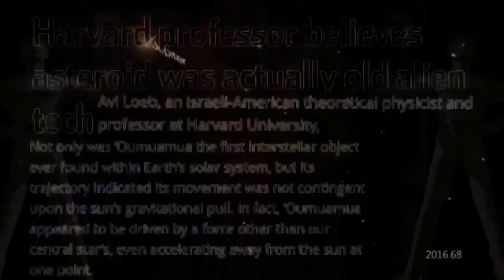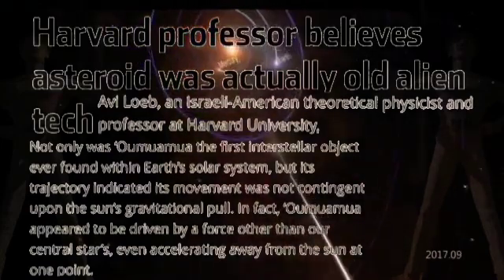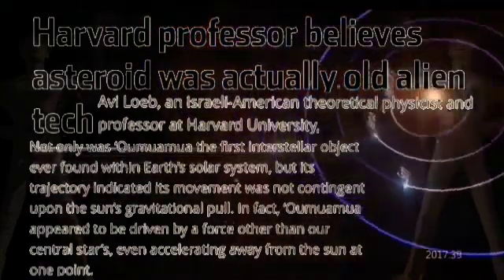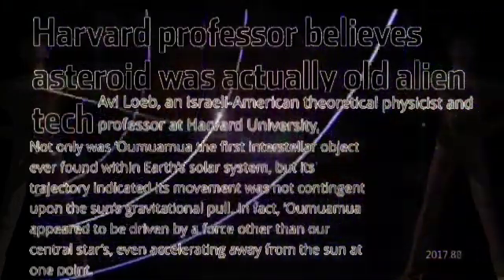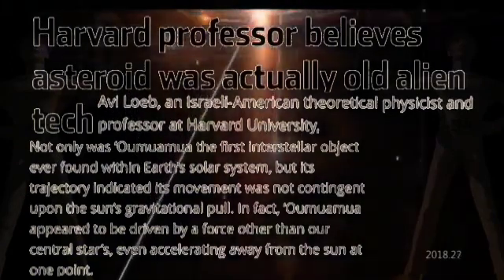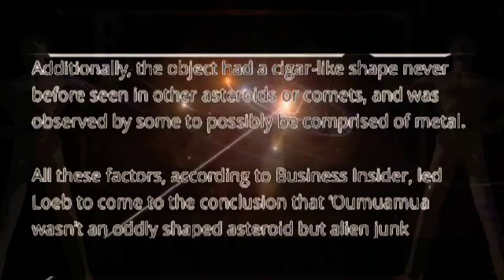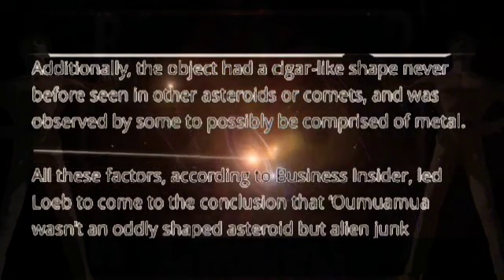"HIGHER DIMENSIONS" WAS OUMUAMUA A LIVING VISITOR?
HARVARD PROFESSOR SAYS IT MAY HAVE BEEN ALIEN SPACE JUNK BUT IN THIS VIDEO WE TAKE IT ONE MORE STEP AND EXPLAIN WHAT WE AS A 3D BEING WOULD SEE AS A HIGHER DIMENSIONAL OBJECT